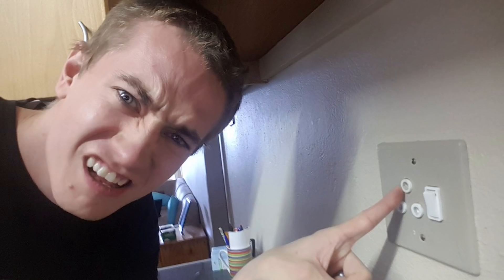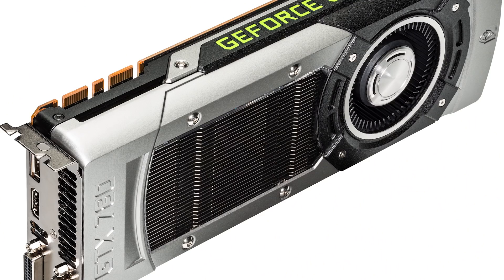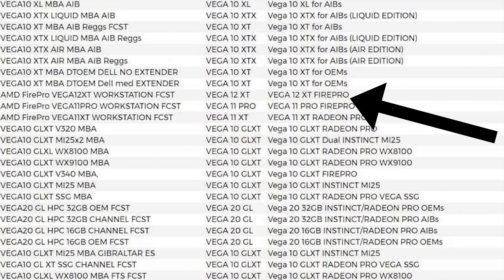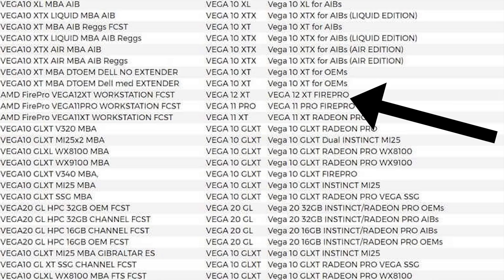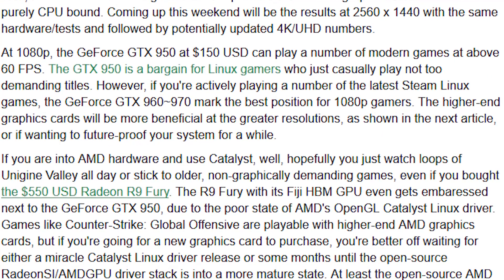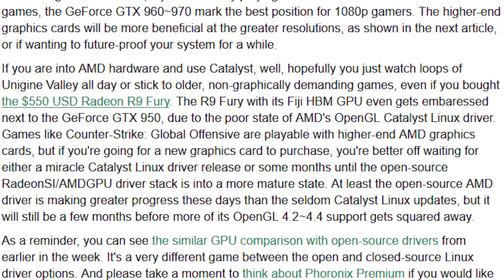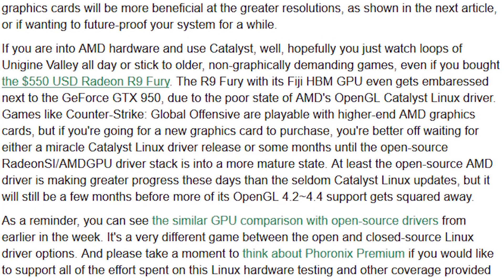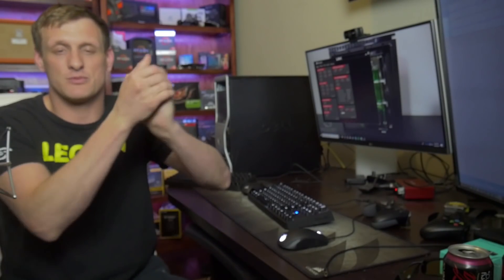Vega 12 XT FirePro Drivers Released For Linux?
Vega 12 Drivers release into linux kernel. Is it hinting of a new gaming card or a new firepro card? Sorry for blur. Also I ordered another sd card. Wamp.